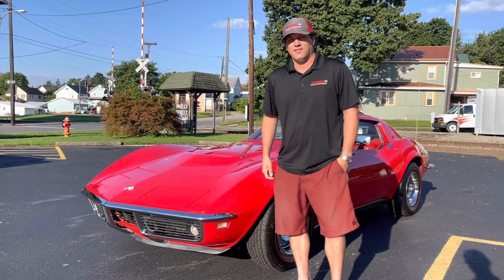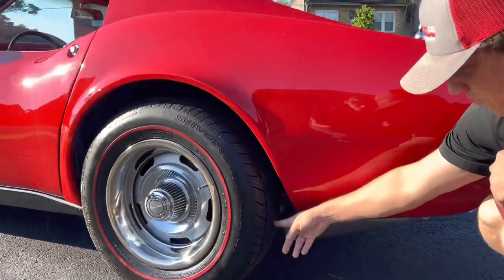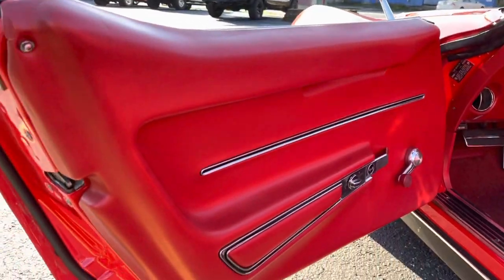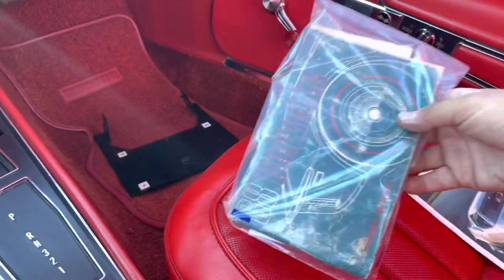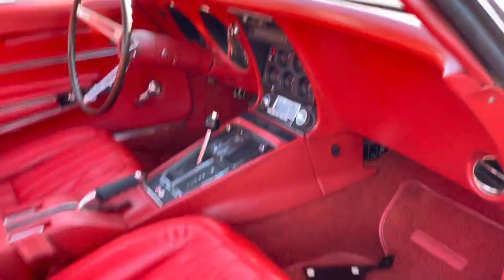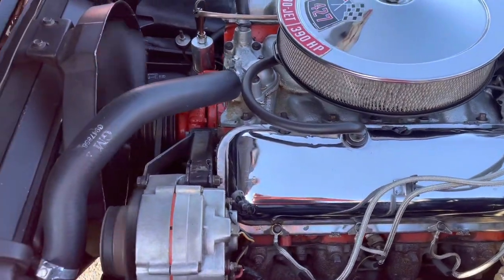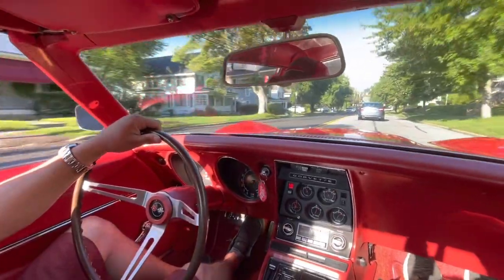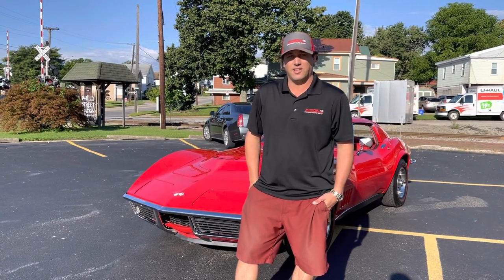1968 Rally Red #’s Matching 427/390 HP Corvette - For Sale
For sale is a 1968 Rally Red/Red #’s Matching 427/390 HP Big block Vette that is show quality! The base coat clear coat Rally Red paint on this car is in stunning condition! The red interior is in excellent shape and is believed to be original! All the gauges work as they should. All the body panels, head light buckets, and hood line up great with even gaps the whole way around. The bird cage is also in excellent shape. The glass is new with no chips, or cracks. The redline tires are in excellent shape with plenty of tread and no dry rotting. The rally wheels look excellent. Under the hood is clean and detailed and also has the chrome shielding and GM hoses present. The factory power steering works great. Under neath is also detailed with new bushings. We are available to facetime and take additional videos or pictures. We offer financing, shipping and we take trades.